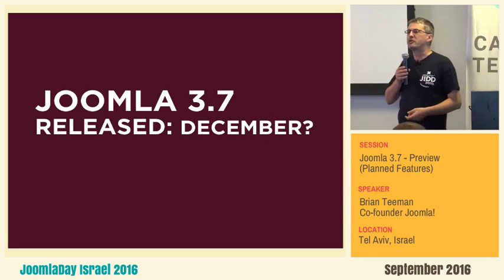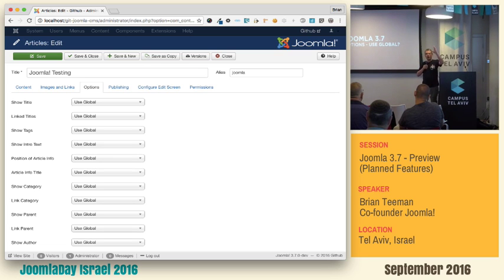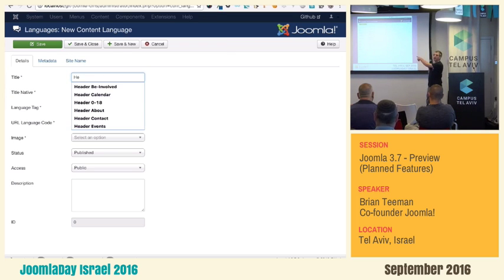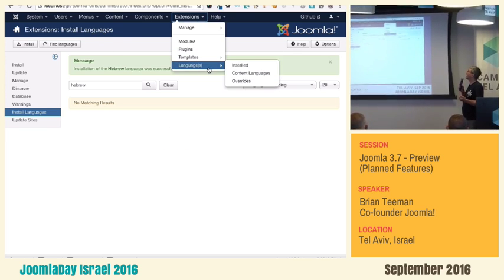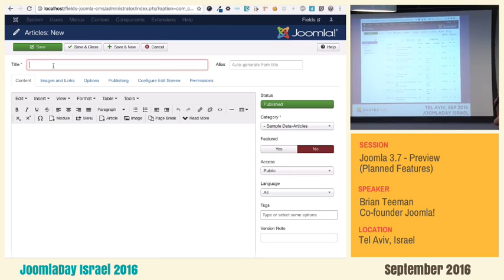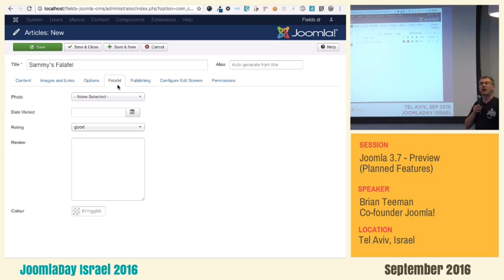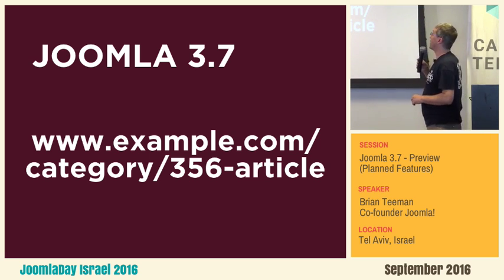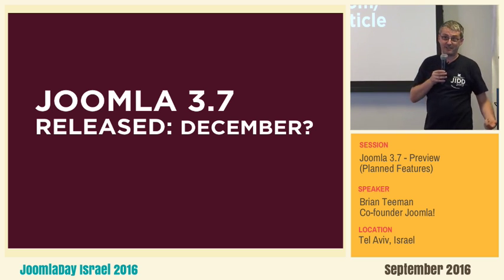Joomla 3.7 New Feature Preview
Quick preview of some key new features in Joomla 3.7

Video recorded at JoomlaDay Israel by Joomla Israel